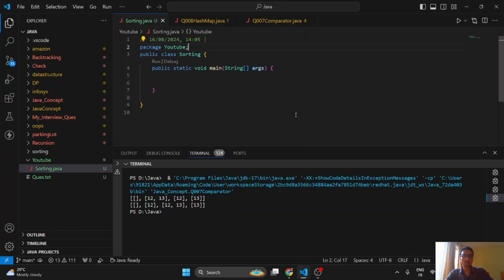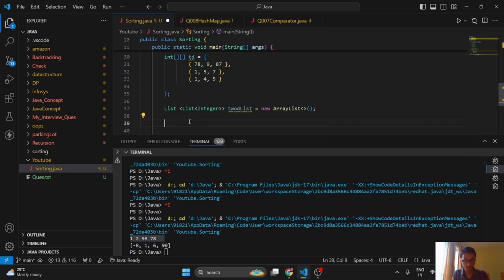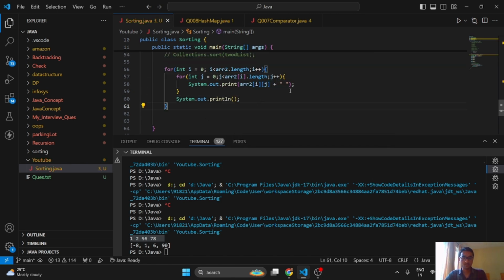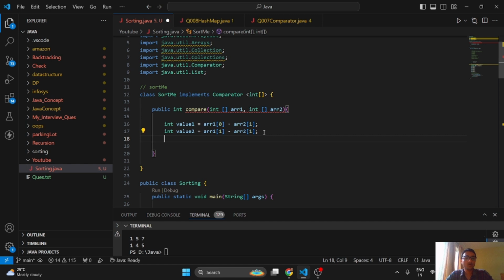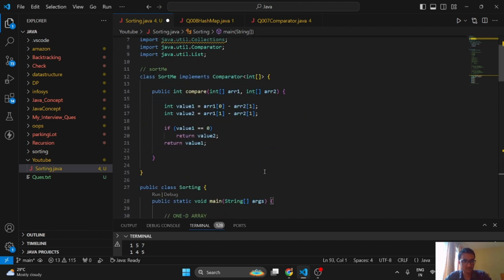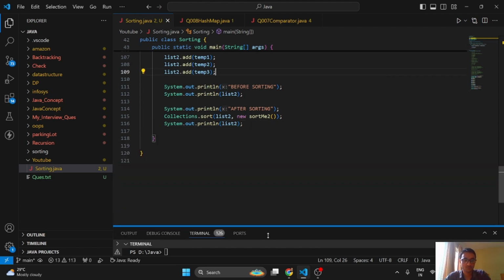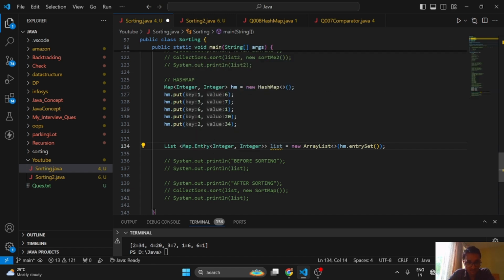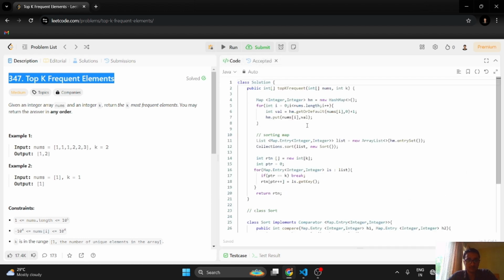Java - Comparator Interface | Sort HashMap using value | Sort 2d array